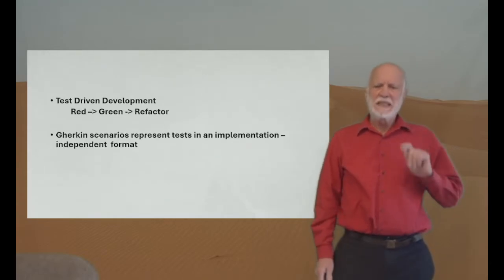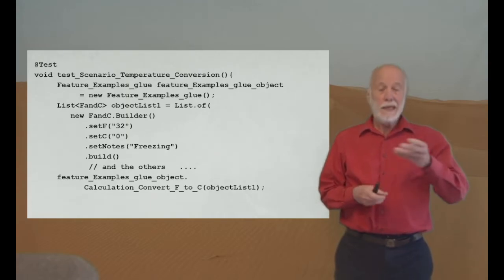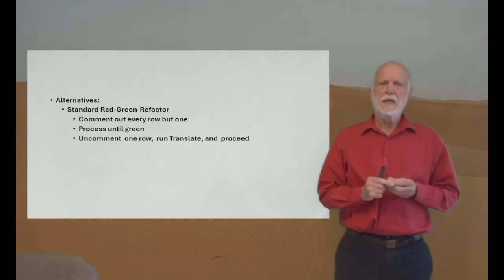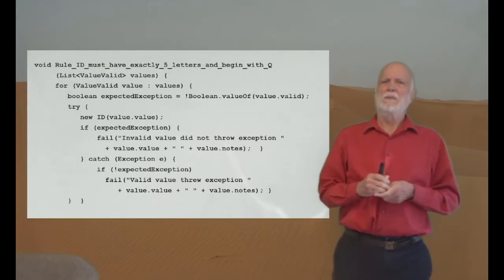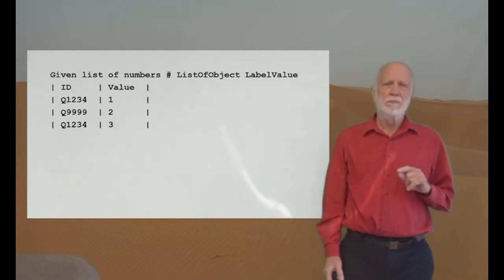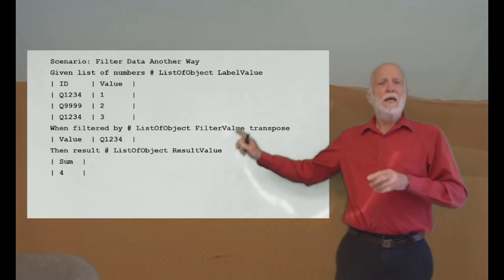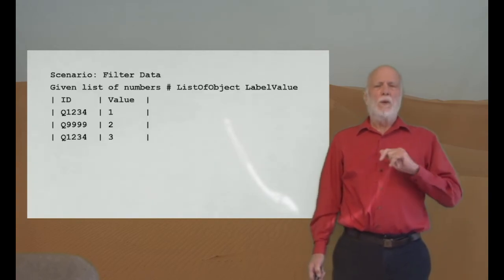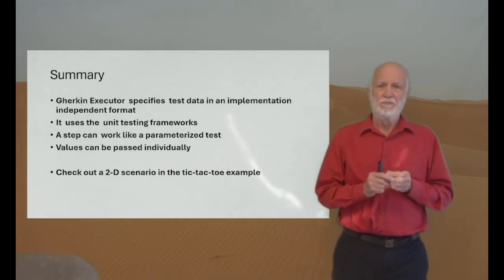Test Driven Development with Gherkin Executor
This is a short video on doing Test Driven Development with the Gherkin Executor.   It assumes you are already familiar with using a unit testing framework.